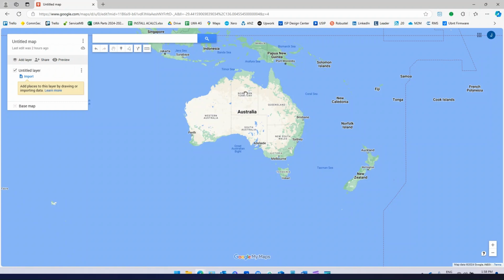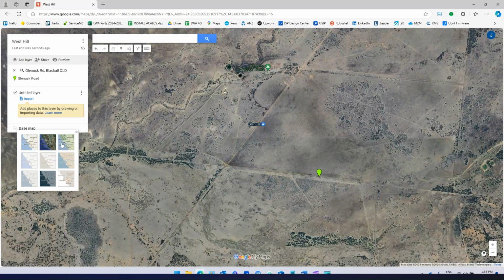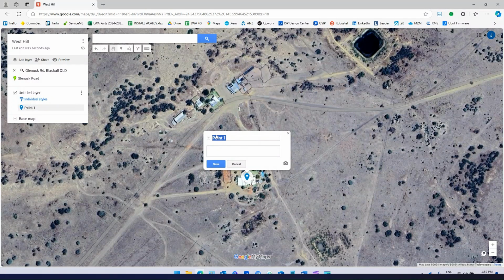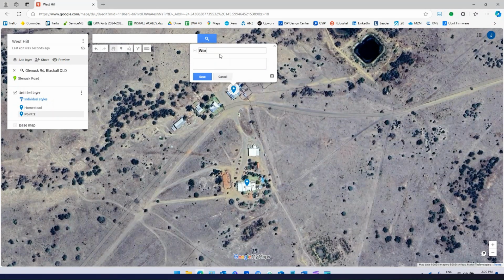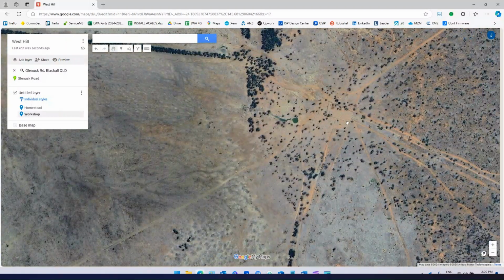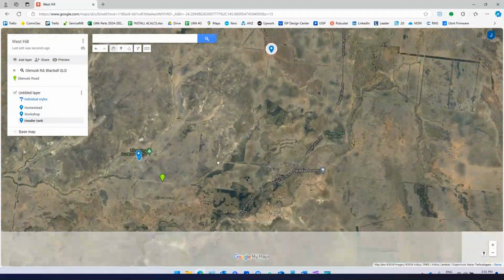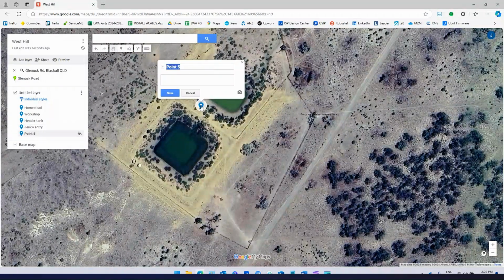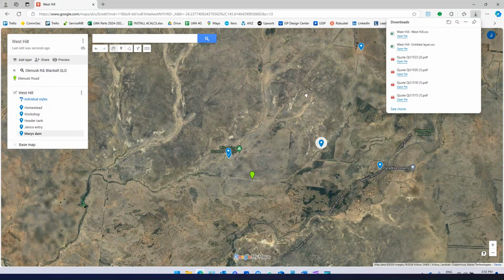Google My Map Tutorial